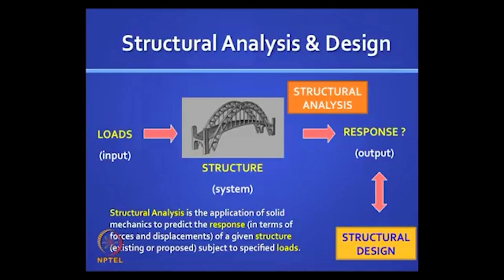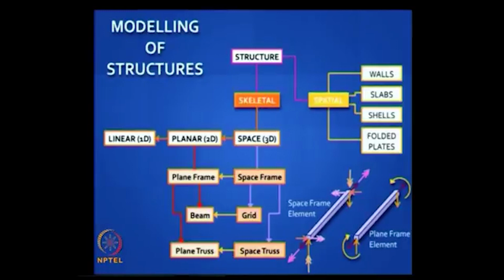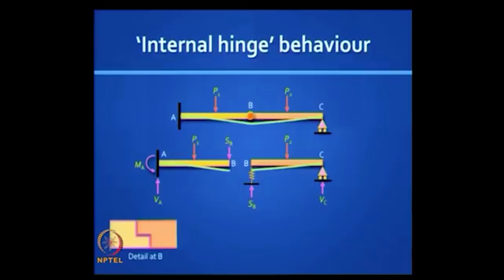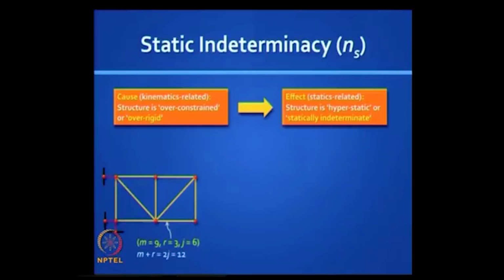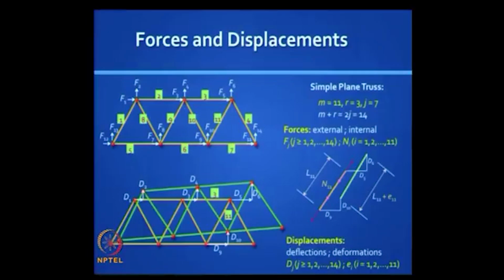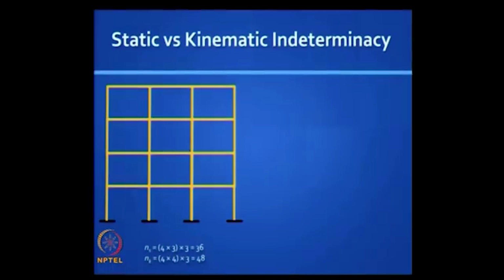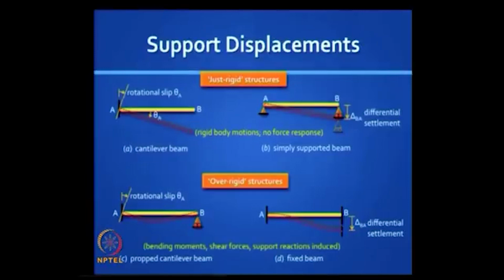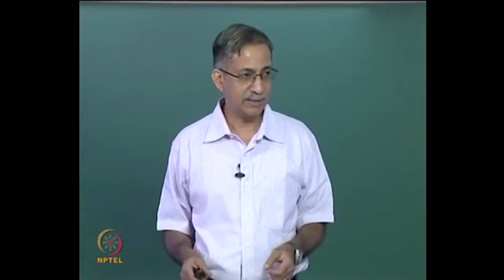Lecture - 1 Review of Basic Structural Analysis I